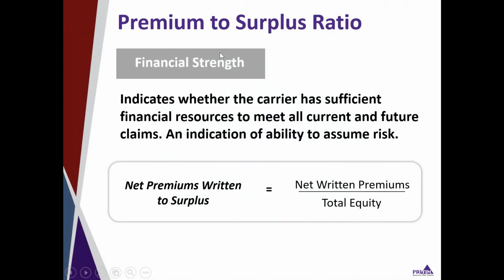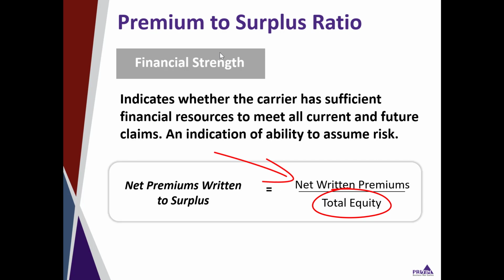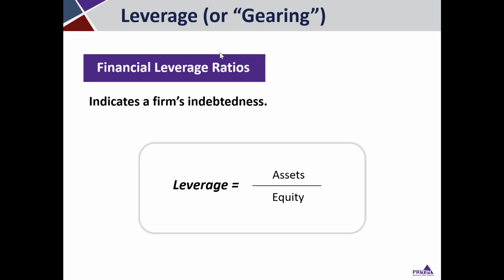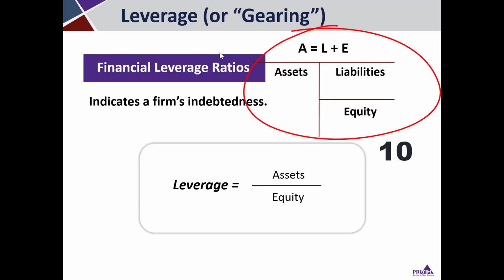Insurance Carrier Financial Strength and Leverage Ratios